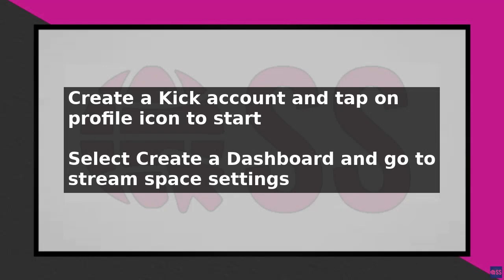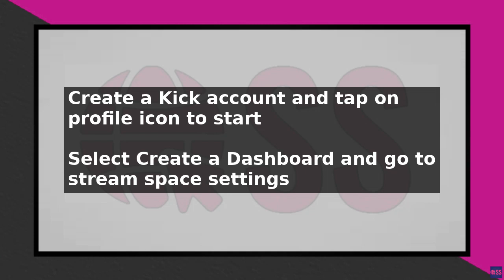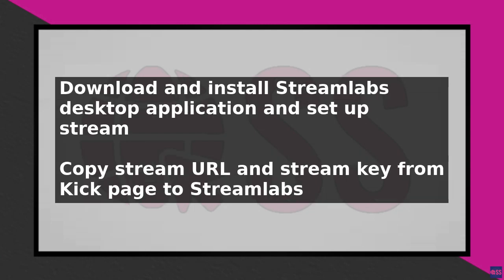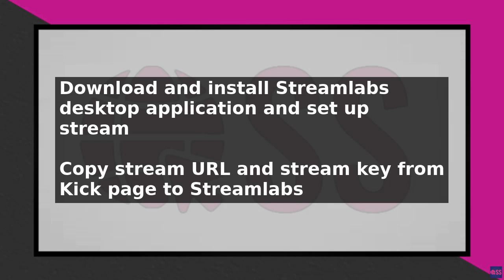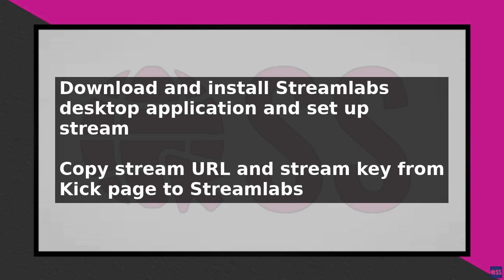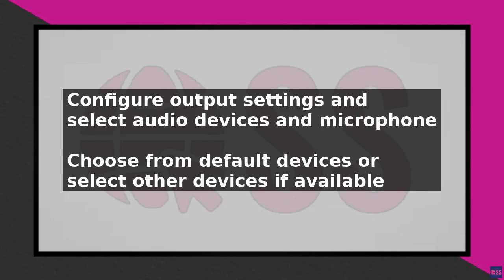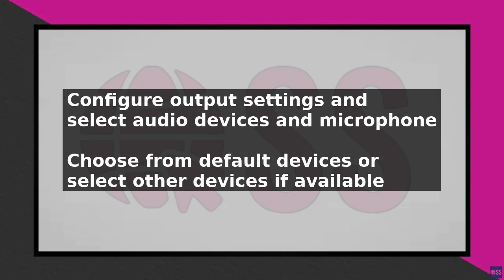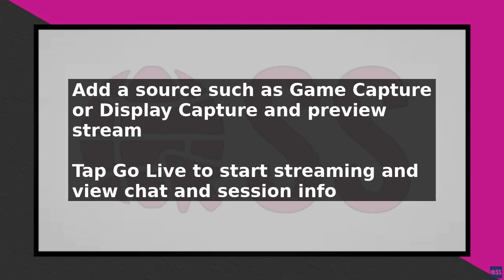How To Stream On Kick Beginners Guide (2025)